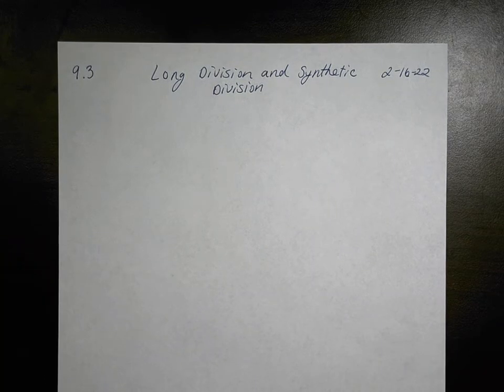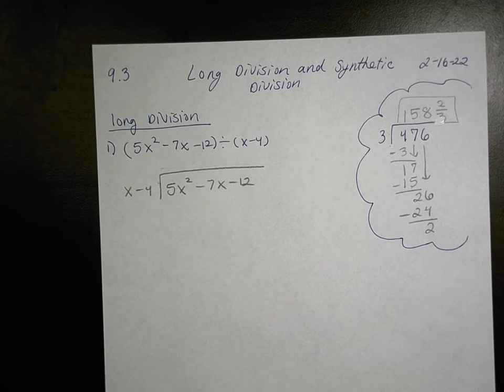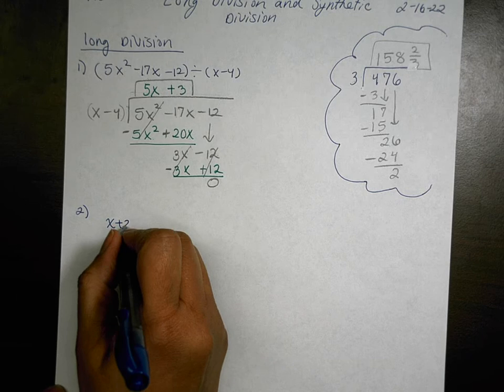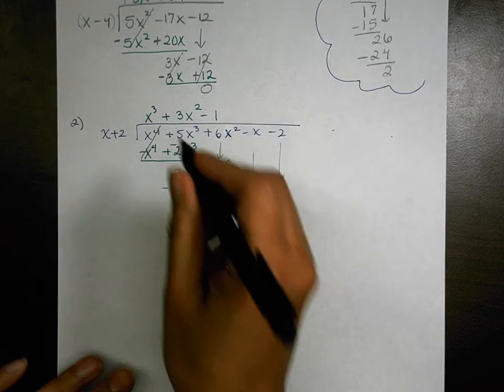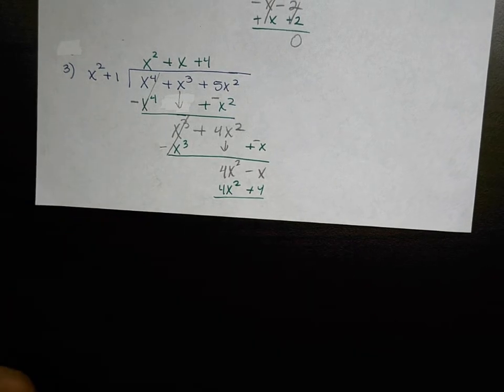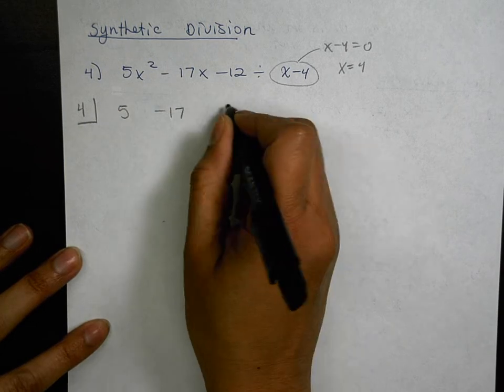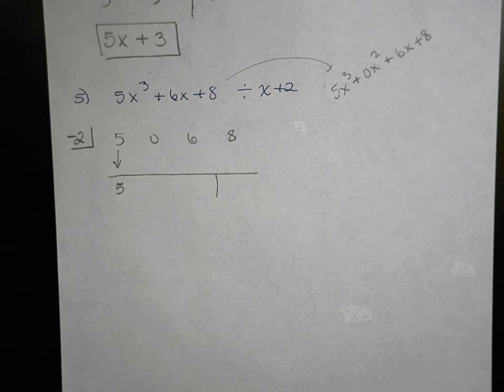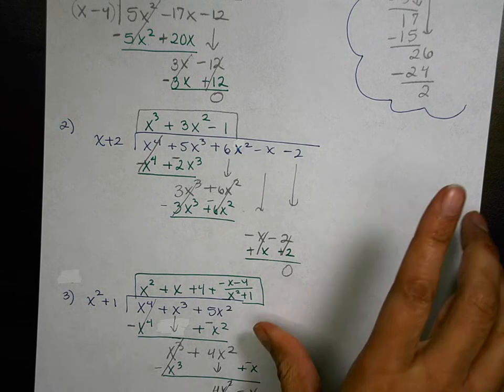Adv.Math 9.3 Notes